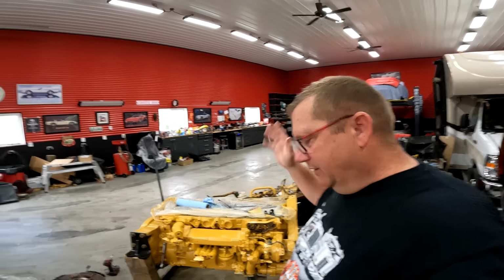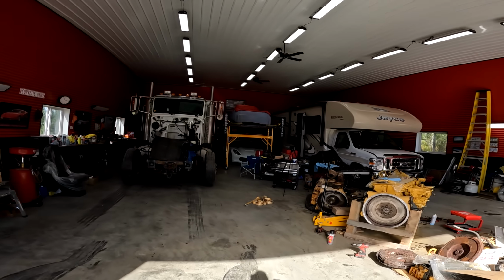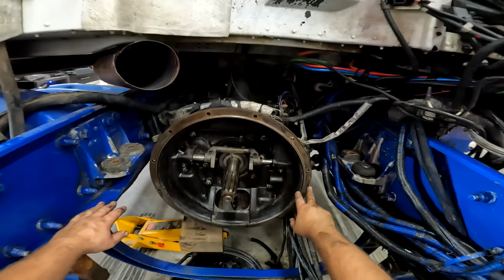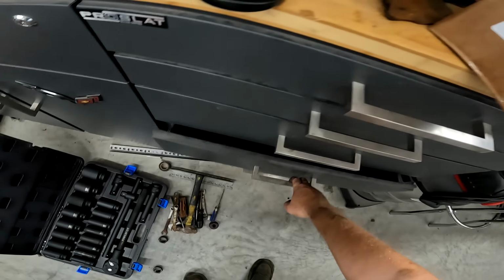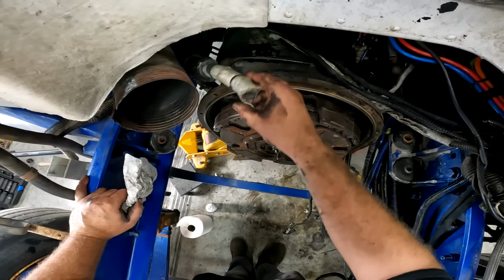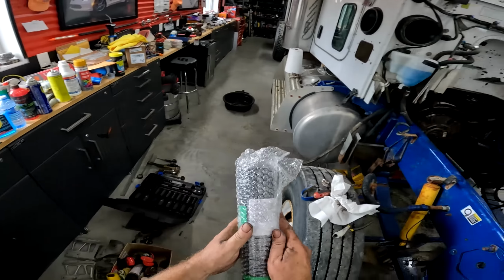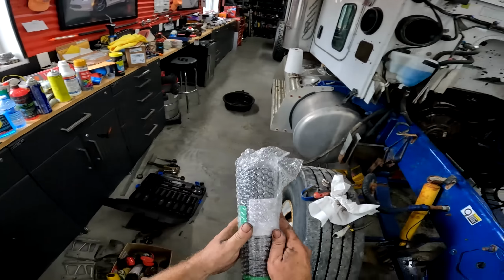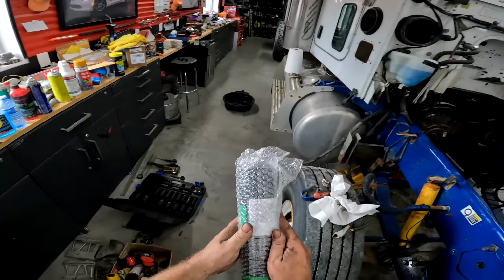Duke has a CAT engine AGAIN!!! part 4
In this episode I install the starter and oil cooler and then install the block back into the frame of Duke Caboom.  I'm excited and nervous to see this truck make smoke.

PETERBILT MIKE.

6333 Pacific St.
Prince George, BC
V2N 5S3